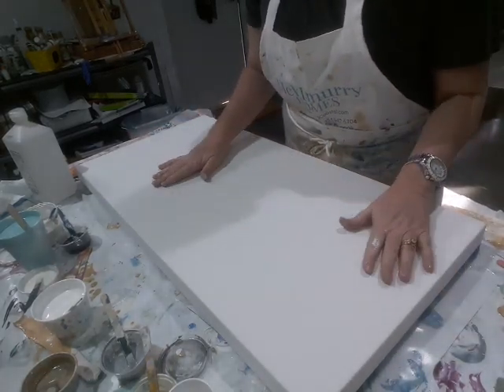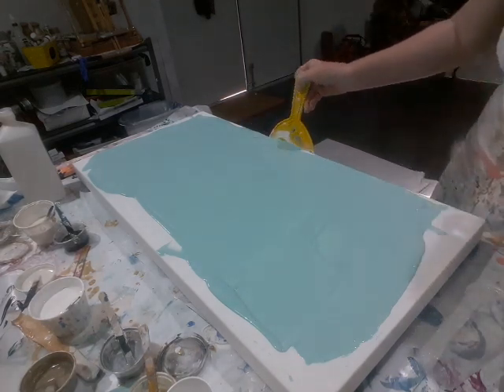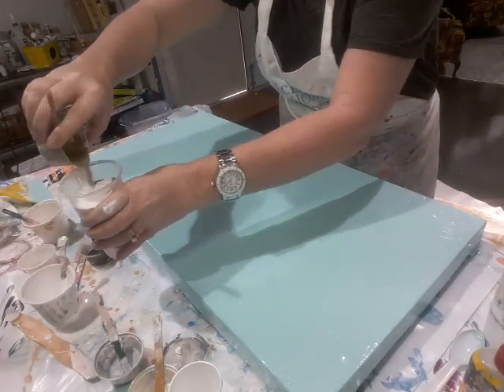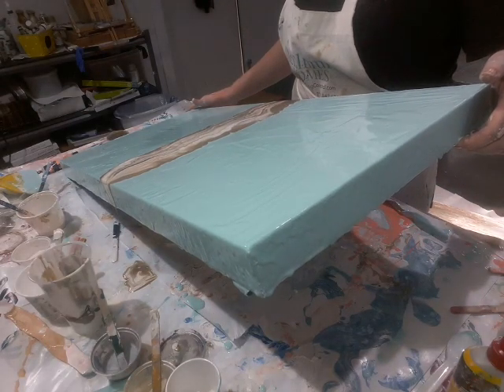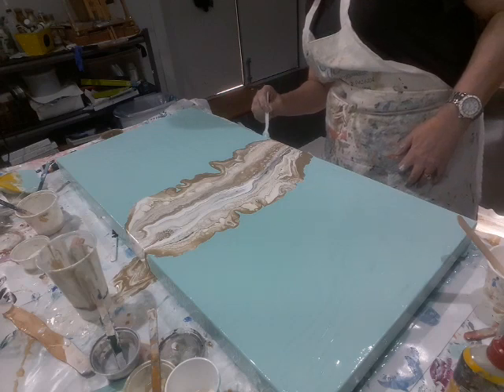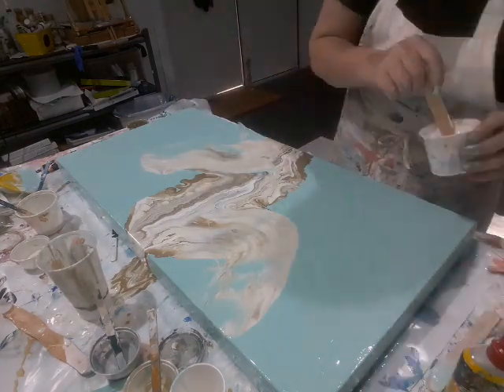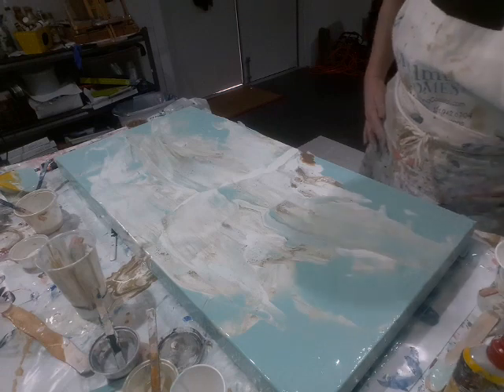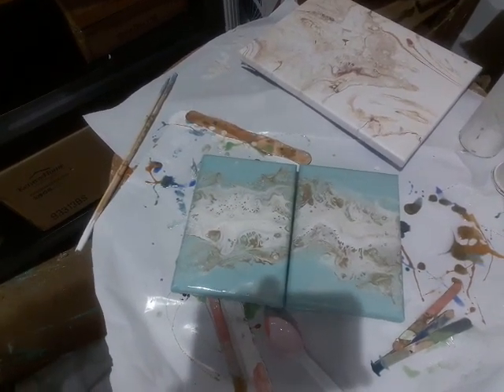Large Coastal Acrylic Pour with Swipe and Alcohol...Negative Space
I decided to do a larger pour with these beautiful coastal colors!  I am from Fairhope Alabama which is a small bay front community where coastal is EVERYTHING!!!  I hope you enjoy this video!